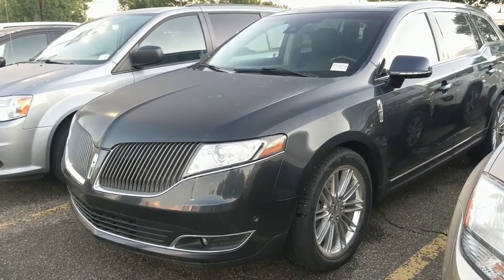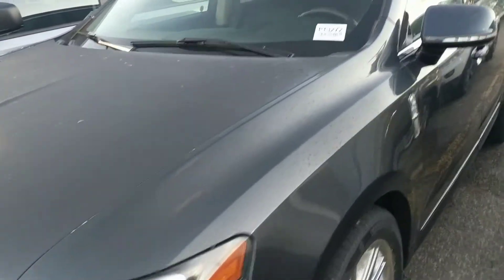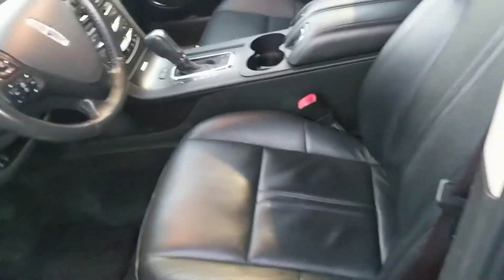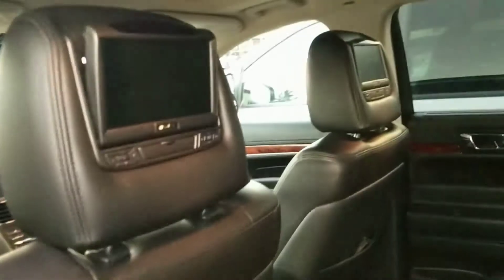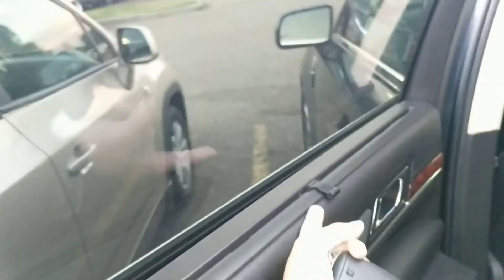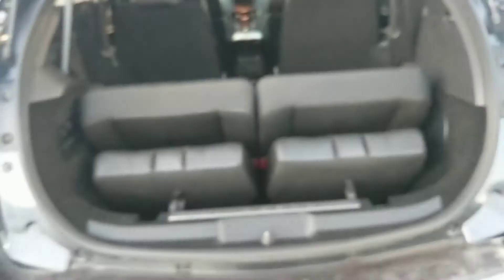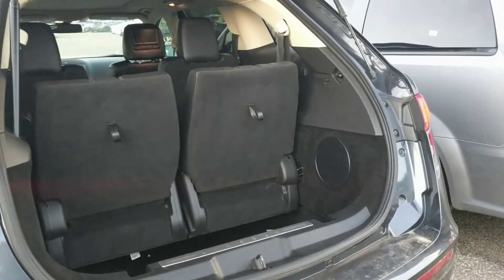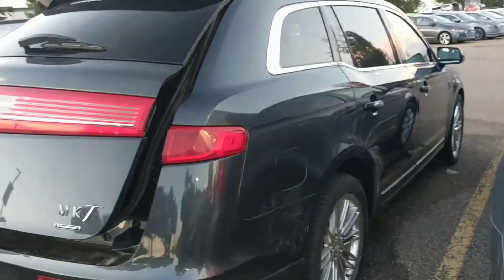2013 Lincoln MKT at Go Kia